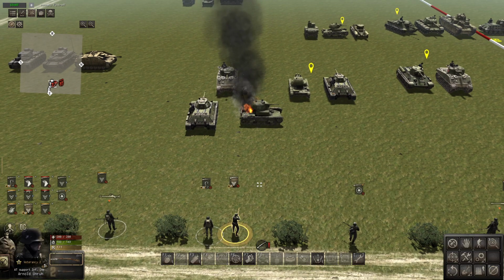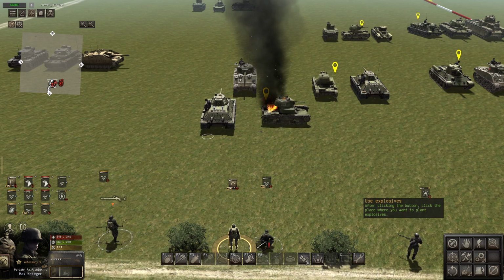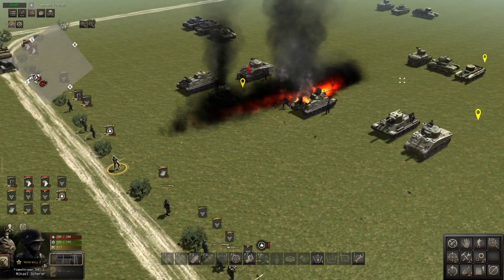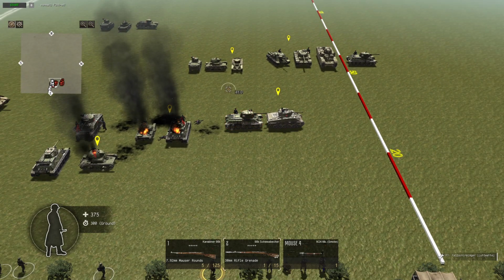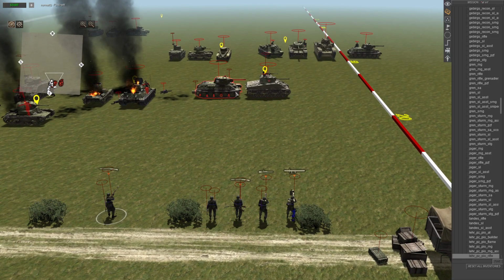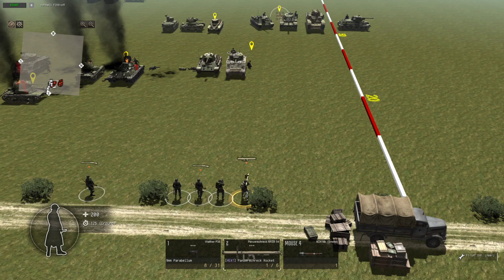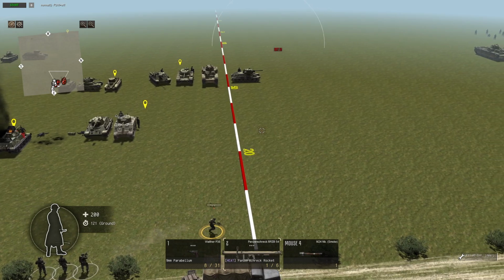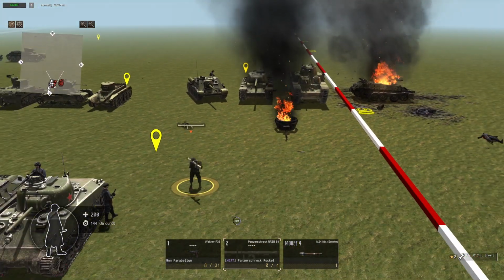AT Infantry Guide - Gates of Hell: Ostfront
These are the greatest rocket propelled grenades of all time.